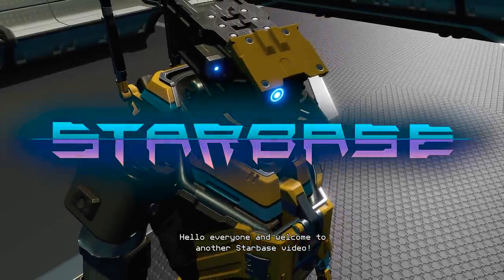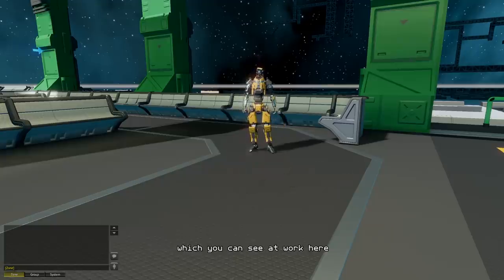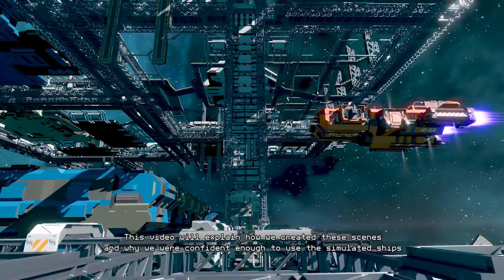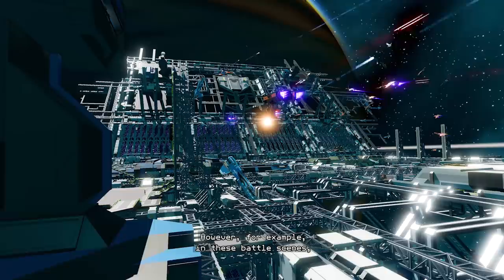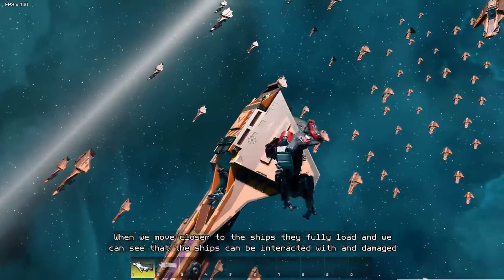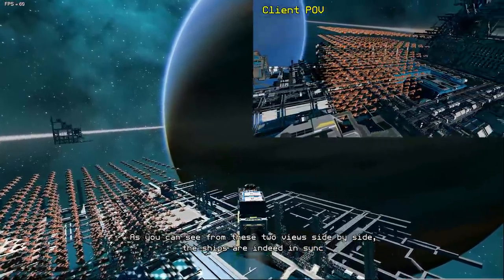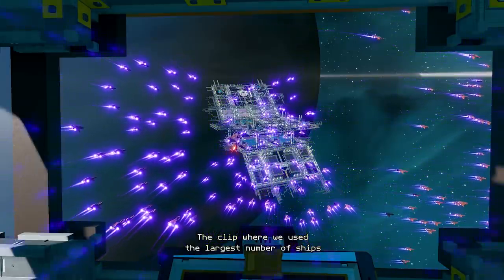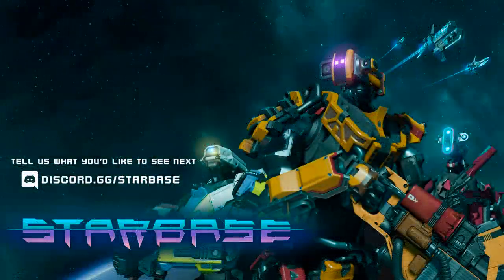Starbase - Trailer Making-of: 1000 Ships Rendering & Netsync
This video will show how we filmed the Starbase - New Features Trailer, especially focusing on the scenes with a massive number of ships. In it we will explain some of the underlying technology behind those scenes and take a look at the rendering and netsync tests we’ve performed with a thousand ships.